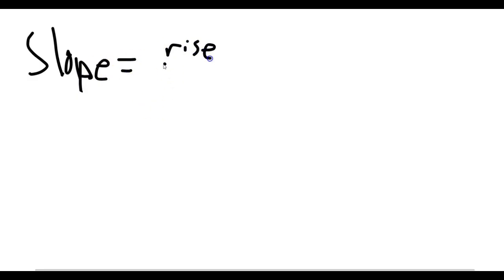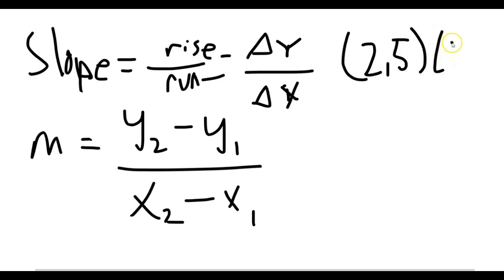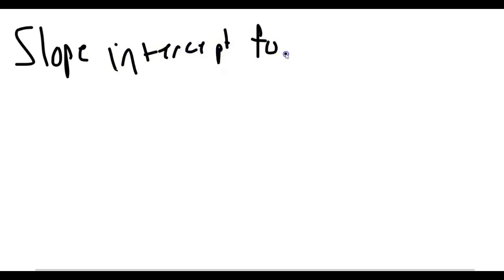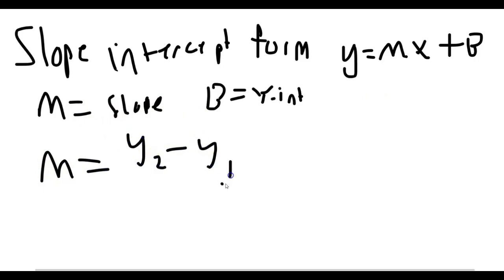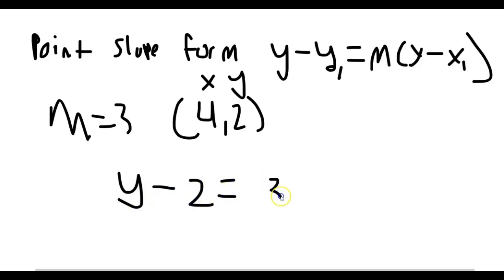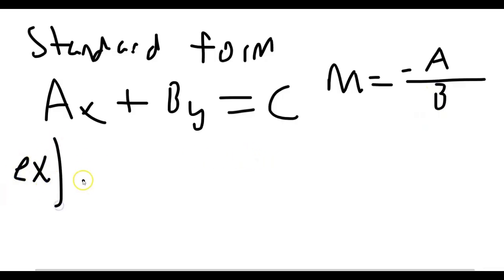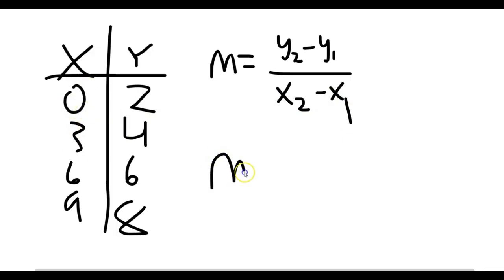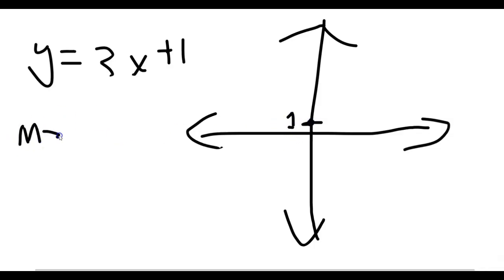Slopes and equations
In this video I will be going over the point slope form, slope intercept form, and standard form.